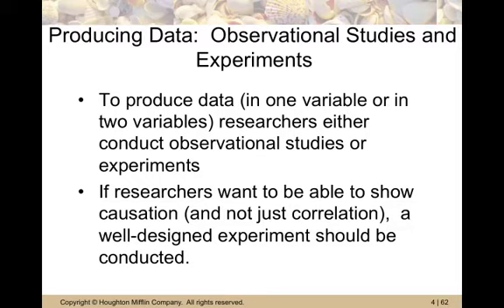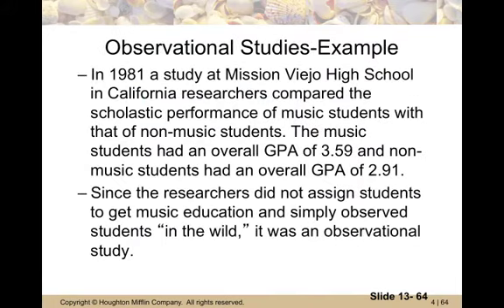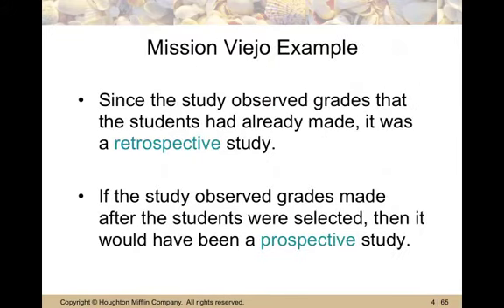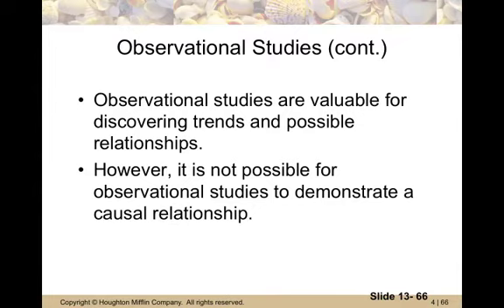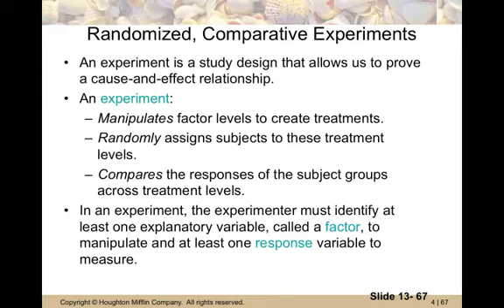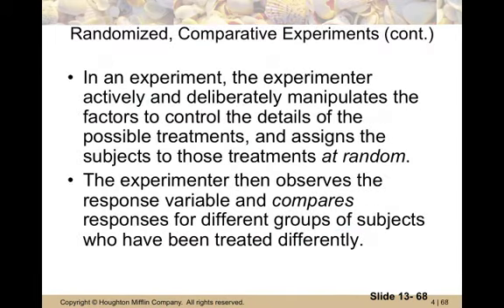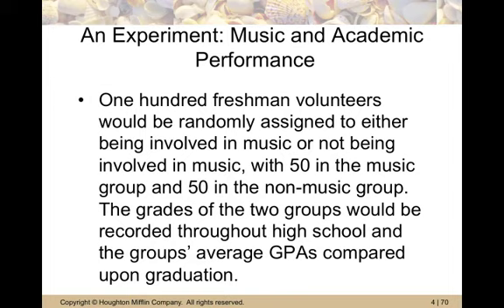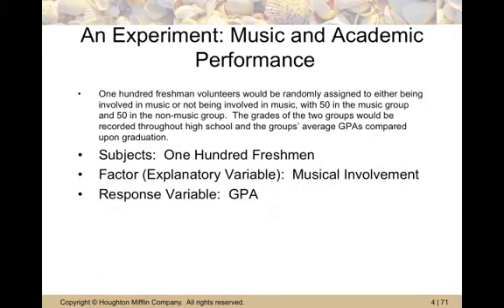IS Unit 6 Lesson 3 Studies and Experiments Video